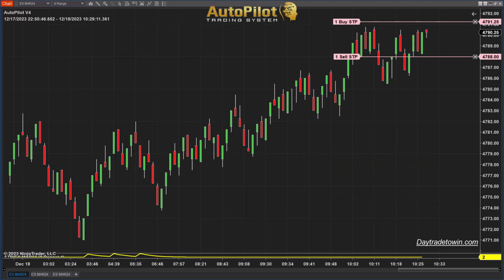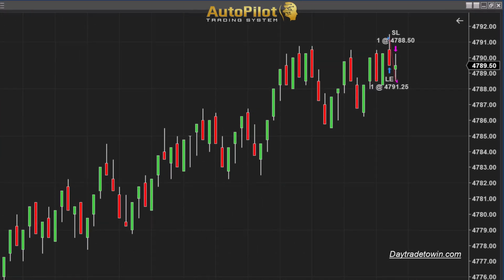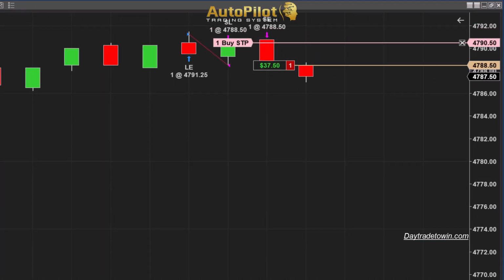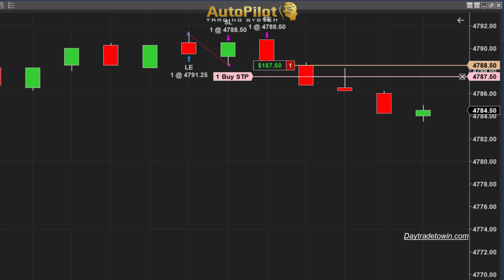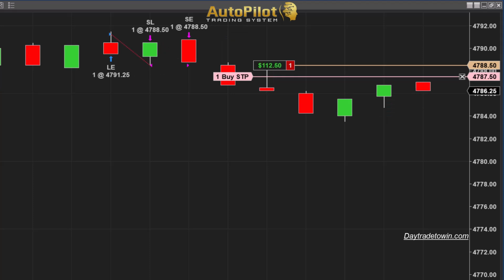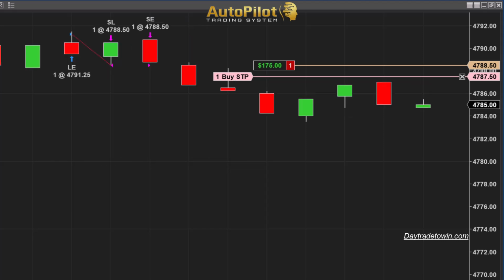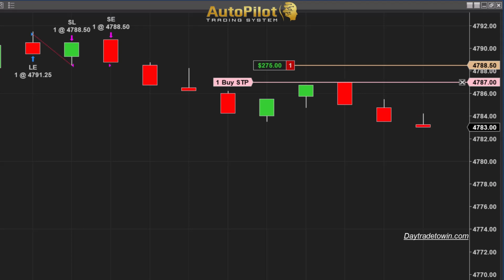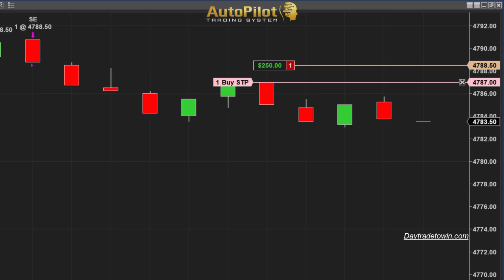Maximize Wins: Autopilot Targets 100 Ticks! 🎯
CHAPTERS:
0:00 - Autopilot Trading Overview
1:18 - Autopilot System Configuration
4:38 - Autopilot Multiple Contracts Strategy
6:25 - Avoiding Overtrading Mistakes
8:11 - News Event Trading Impact
9:16 - Autopilot Trailing Stop Technique
11:22 - The Devil Is Not Your Home
13:44 - This Is Where The Demons Live
14:44 - Emotions in Trading: Feeling Love
16:27 - Trading Italian Markets
17:34 - Burnout in Day Trading
18:03 - Planning for Next Trading Day

🎯💹📈 Ready to maximize your day trading wins with autopilot precision? Dive into our latest video and discover how to target a whopping 100 ticks using the innovative Autopilot Trading System! Watch as we dissect three live trades, showcasing the real power of AI-driven algorithmic trading with daytradetowin.

🔍 In this video, you'll learn:
- The ins and outs of the Autopilot Trading System on range and minute charts
- Key strategies for starting your trades at the optimal time post-news events
- How to utilize range charts to your advantage for consistent high-to-low candle patterns
- The benefits of setting ambitious targets while keeping risk management in check

🚀 Why DayTradeToWin?
- Exclusive Trade Scalper method that harnesses price action for effective scalp trading
- Tailored risk management strategies to safeguard your capital
- Live training sessions and accelerated mentorship for traders at all levels

🛠️ Start trading today with our proven tools and strategies:
- Embrace the Autopilot Trading System for futures trading success
- Learn risk disclosure essentials to trade smartly and responsibly
- Explore our trading strategies designed for both novice and experienced traders

📊 Additional perks of joining DayTradeToWin:
- Continuous customer support and extensive educational resources
- Engaging social media community for ongoing learning and networking

✨ Sign up for a free member account and unlock the full potential of your trading journey!

Please note: Trading involves risks, and it's not uncommon to experience losses. Our approach emphasizes the importance of small losses and larger wins, promoting a balanced trading discipline.